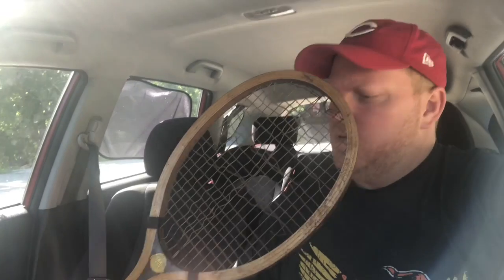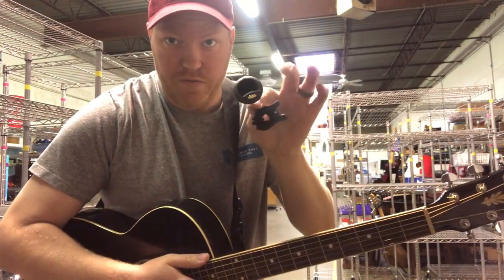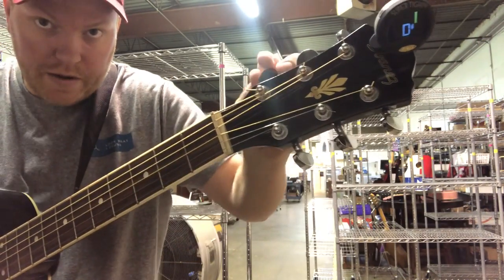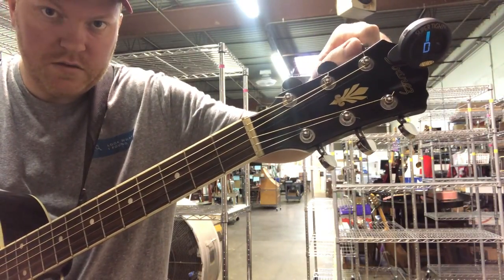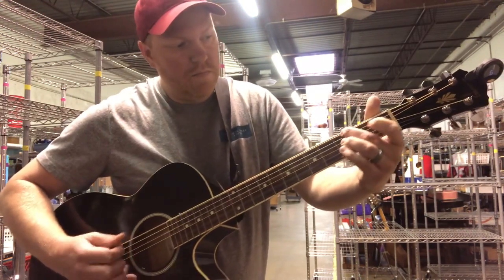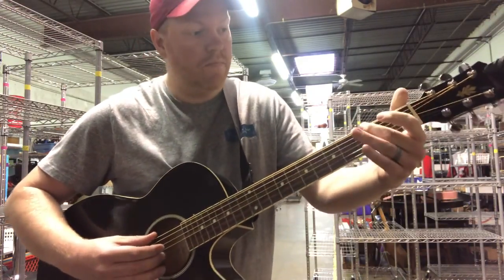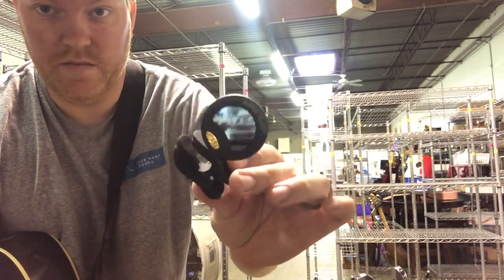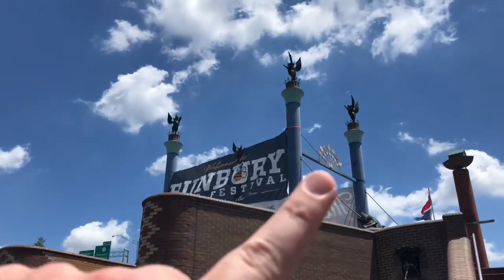Tuning Guitars, Antique Tennis Racquets & Music Festival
It's been a fun week! Whitney and I celebrated our 5-year anniversary by attending the Bunbury Music Festival! Here are the bands i featured in this video:

The McLovin's
Lillie Mae
The Commonheart
Black Pistol Fire
Macnhester Orchestra
Jack White

I highly recommend all of them!